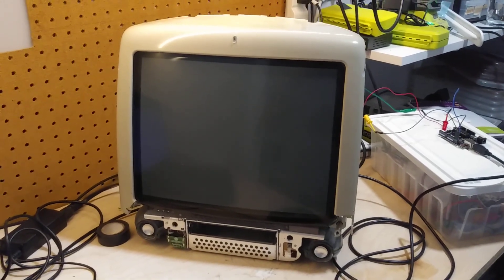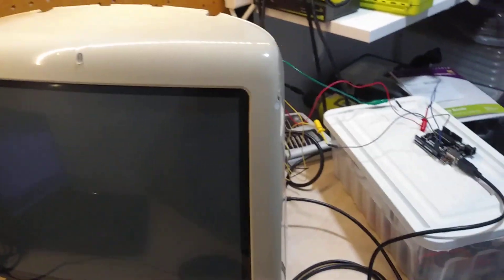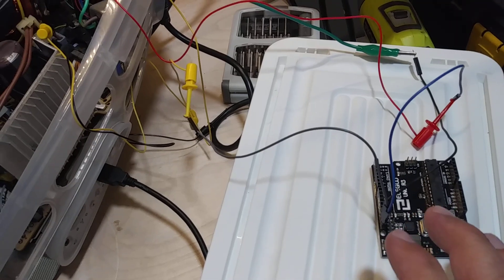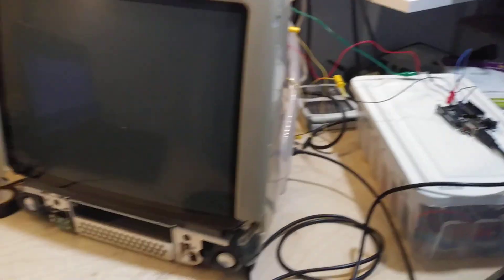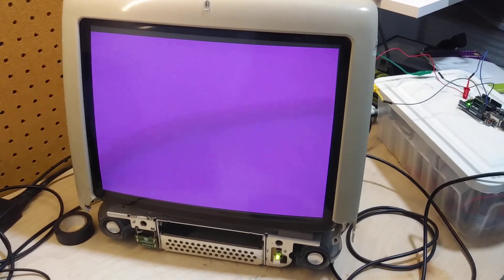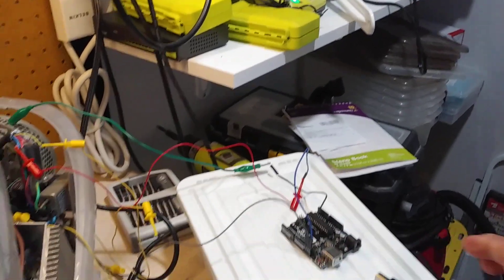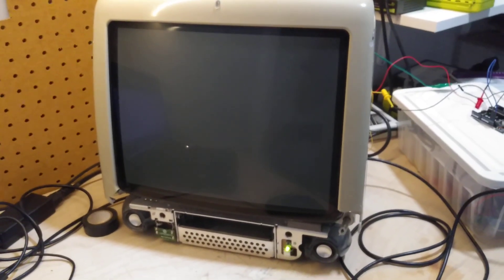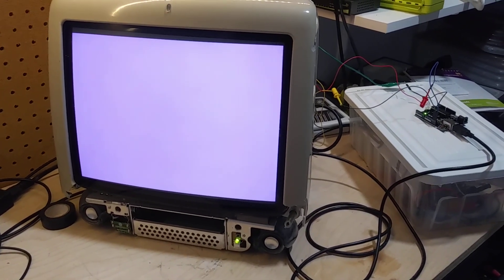g3 ivad board on with arduino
Link to schematics and code

I was able to initialize the g3 ivad board using an arduino.